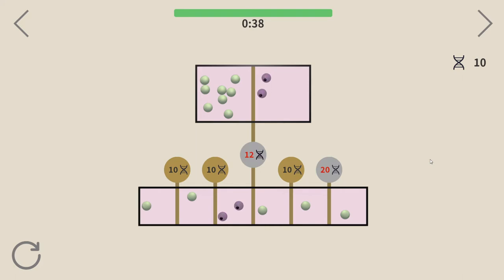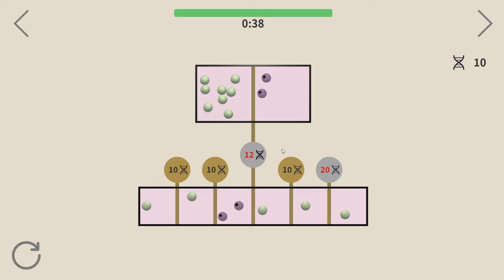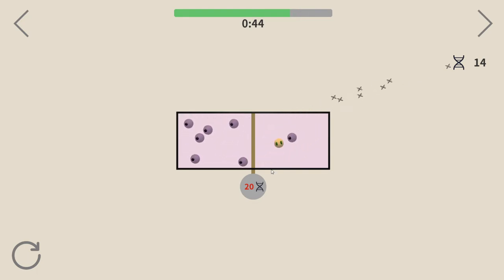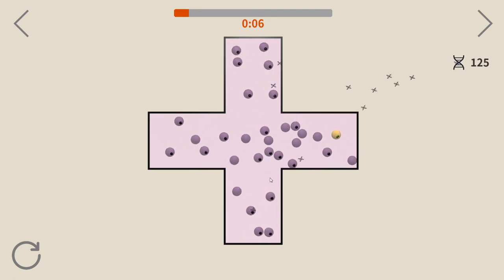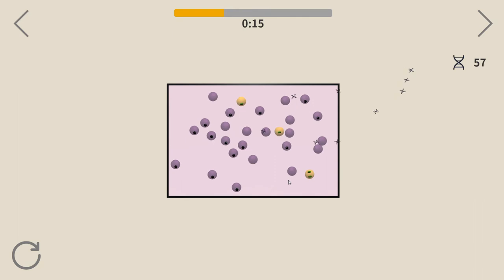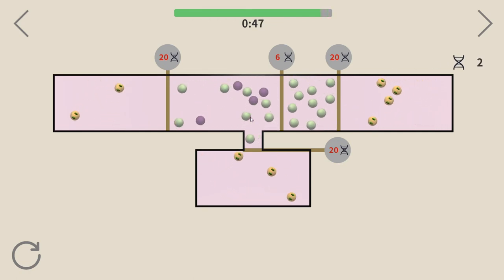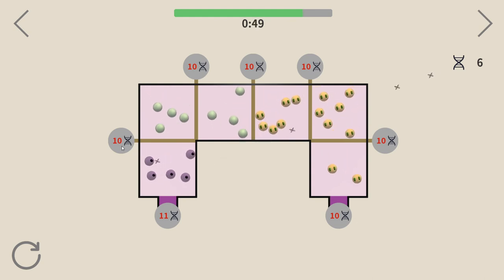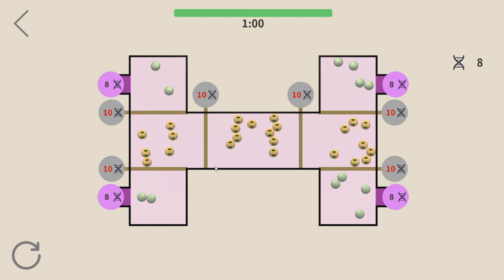Infection (Puzzle Game) - Let's Play, Gameplay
Join me in my let's play of Infection, where we must infect everything within the given time limit.

Big thank you to the developer for giving me a key to Infection.

About Infection:
Infection is a relaxing and minimal puzzle game. Infect all the cells by virus to get success in each level. Correct operation sequence and timing is the key to success.